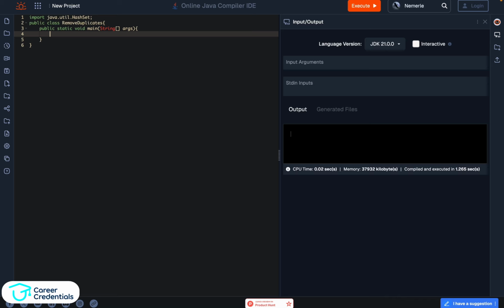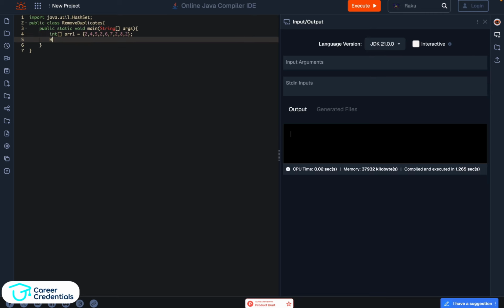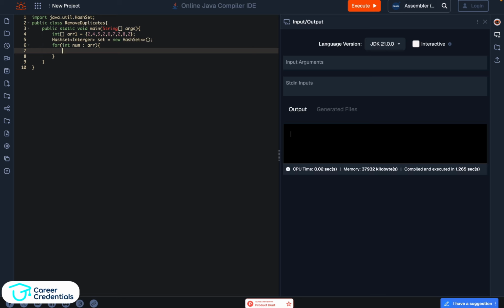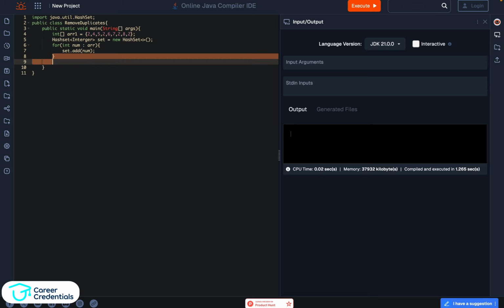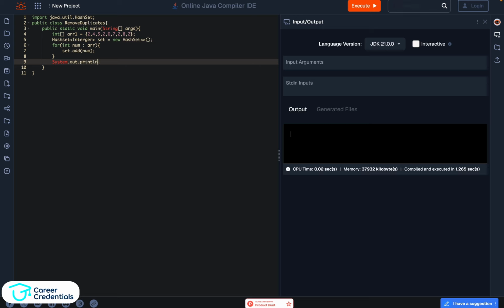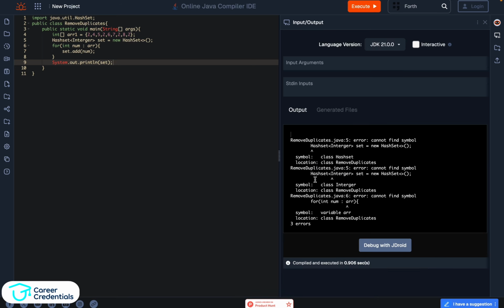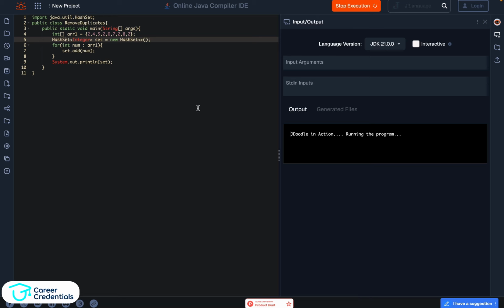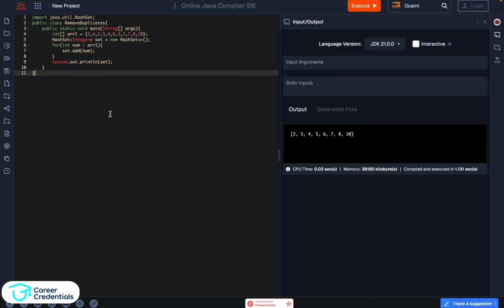Java Tutorials: Remove duplicates using HashSet in Java | Career Credentials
Welcome to our Java programming tutorial! In this video, we’ll show you how to remove duplicates from an array using a HashSet in Java. This practical exercise is perfect for beginners to practice handling collections and ensuring unique elements in an array. By the end, you'll know how to efficiently eliminate duplicates from your arrays.